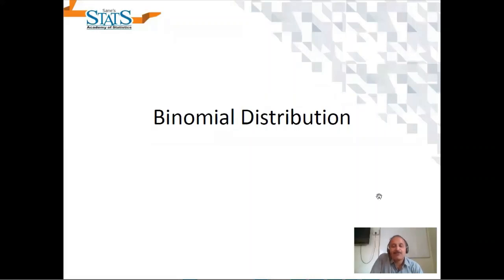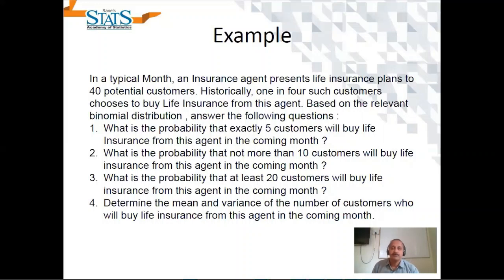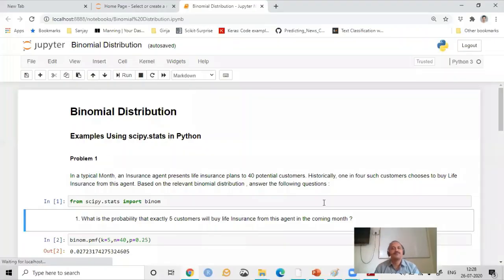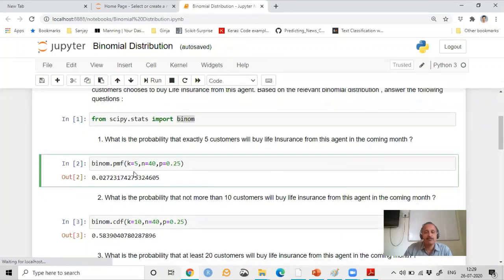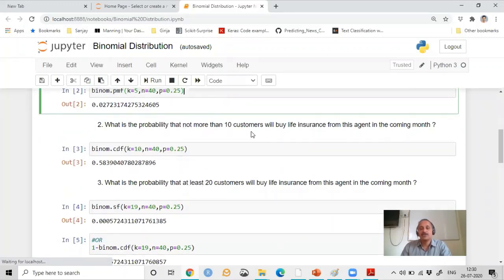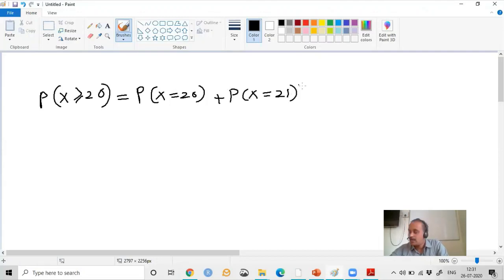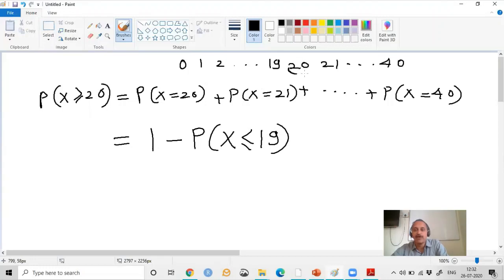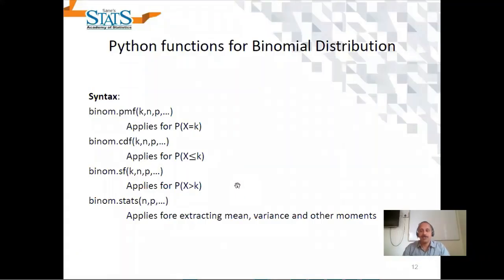Binomal Distribution with Python